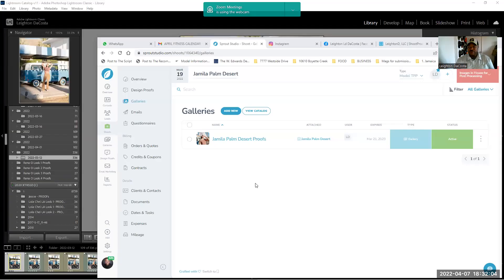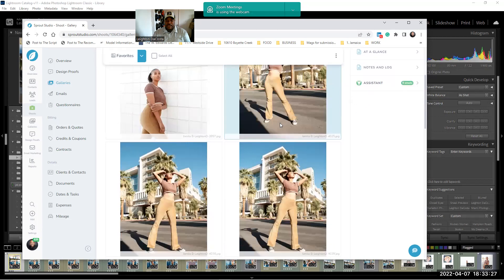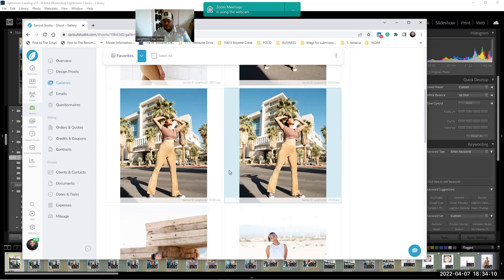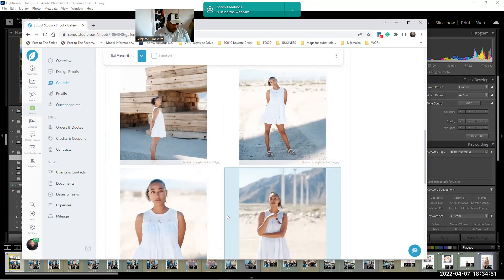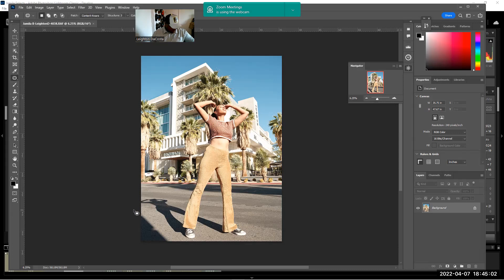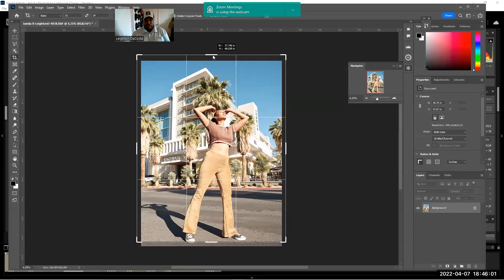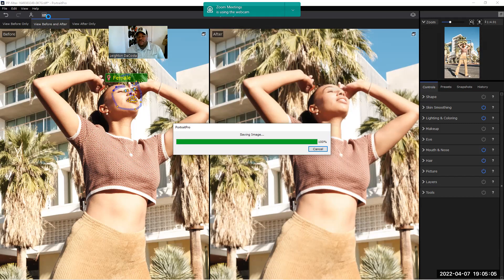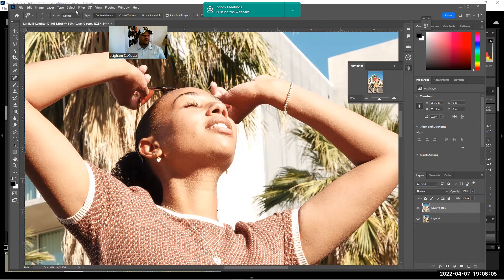Processing Workflow. Model: Jamila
Live demonstration of my process when building an image for delivery to a model or client. In this video, I take the model's favorites selection, as provided using SproutStudio CRM, select them in Lightroom, create a separate catalog and then edit them in Photoshop. While in Photoshop, I use Ps, Portrait Pro Body, Portrait Pro 22, and even Exposure 7 to help with the design process.

THIS IS NOT A TUTORIAL, but just an informational way of what goes into my thought process.

Intersted in one of the best CRM systems in photography? Try Sprout Studio: